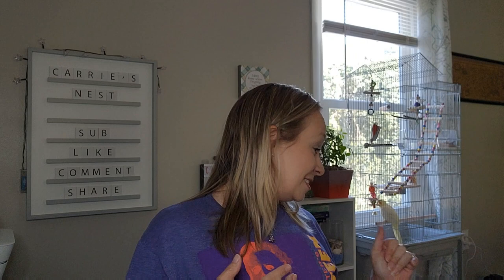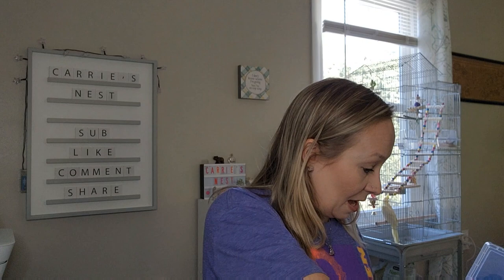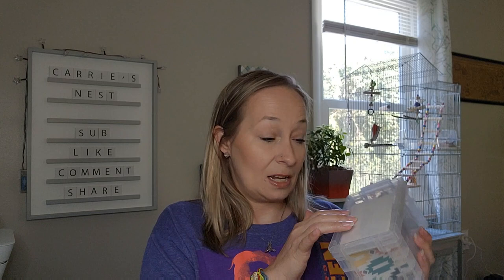Harlequin Plus Unboxing and Some Exciting Updates!